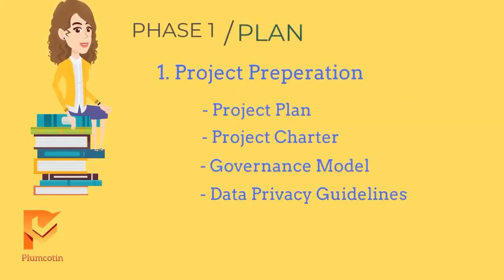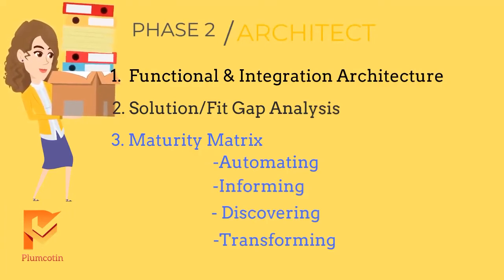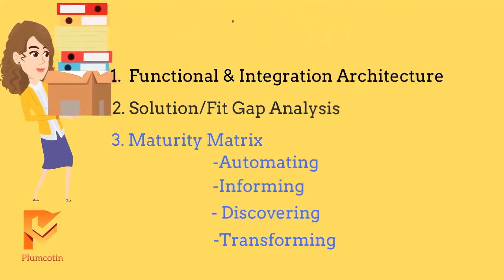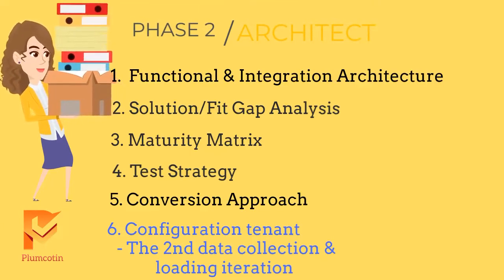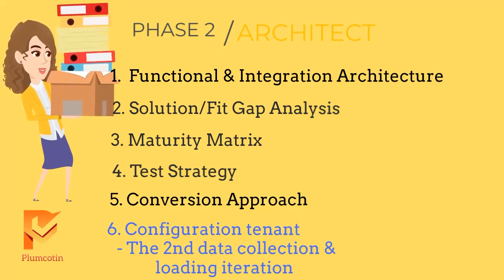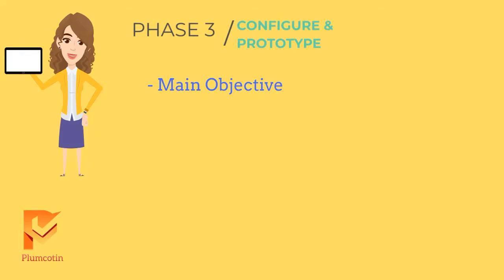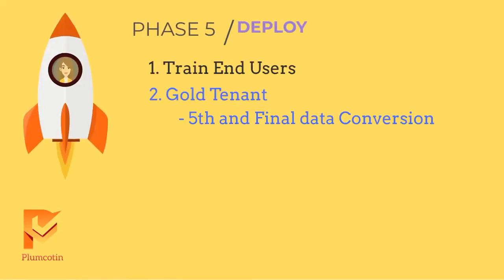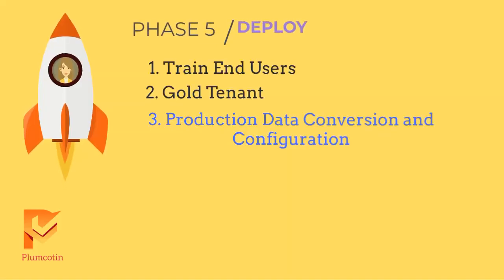Workday Methodology -Your Way Approach -For implementing workday for Large Enterprise customers.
A brief introduction for implementing workday in any  Large Enterprise organization. This Video is created, on focusing the high level approach for Senior Management .
This Video covers Workday Your Way Approach - 5 Stages (Plan, Architect, configure and prototype, Test ,Deploy) .
From 2023 workday is focusing on Workday Methodology (Your Way Approach/Launch) - 4 Stages ( Stage 1. Plan , Stage 2. Architect& configure, Stage 3 Test ,  Stage 4. Deploy )

Note :  The stages of the methodology should remain the same regardless of phase.